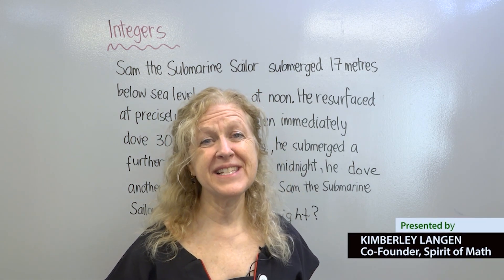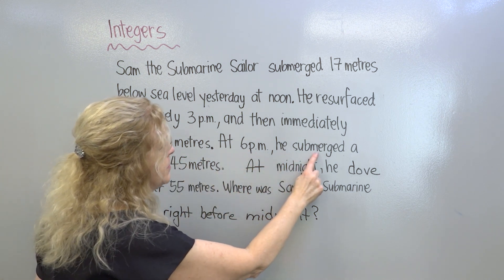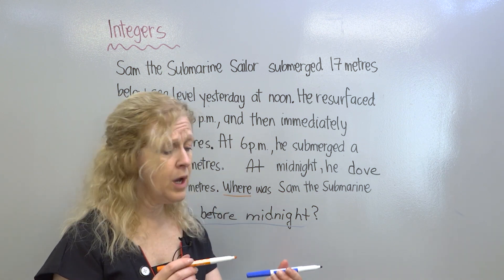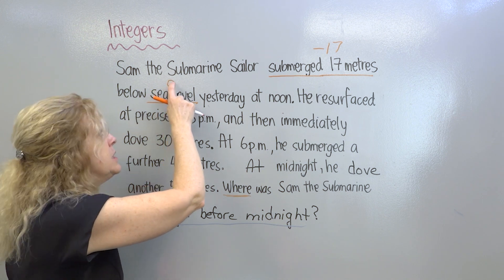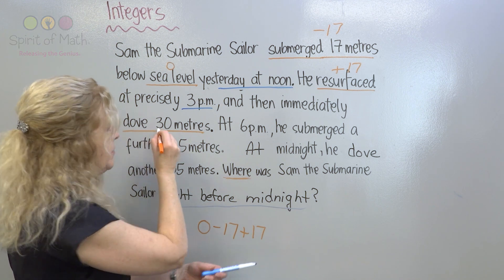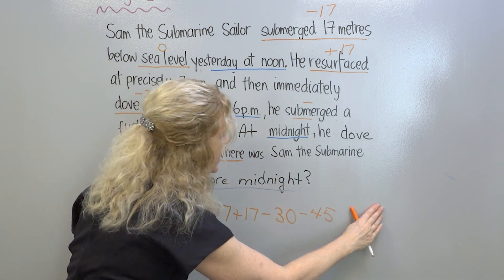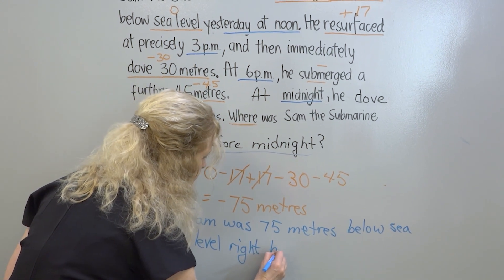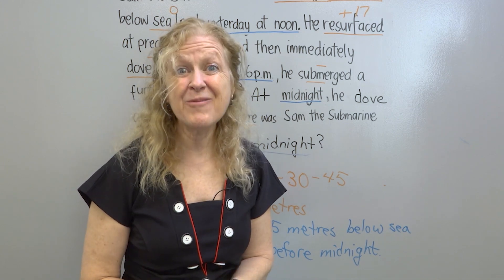Integers 2 (Early Grades)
Watch this educational video from the Spirit of Math Curriculum, presented by Spirit of Math founder and CEO Kim Langen teaching Integers.